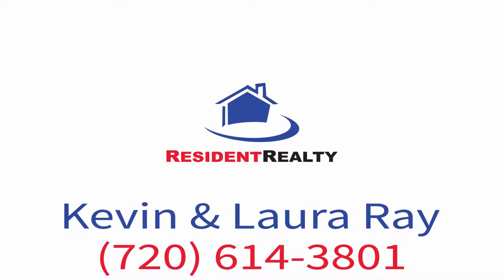How To Sell Your House Yourself Tips - Take Better Photos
If your home is For Sale By Owner, this is a great tip for you regarding your photographs. It really is not as simple as putting your home on Zillow to get it sold. It still has to be presented to a professional standard. That means lots of high resolution, crisp, clear photographs that are well lit and well composed.